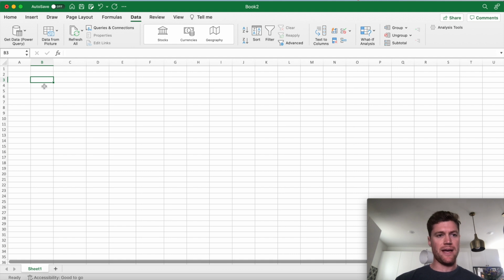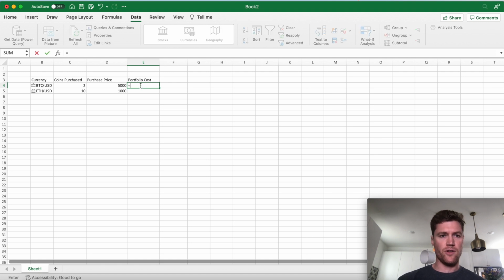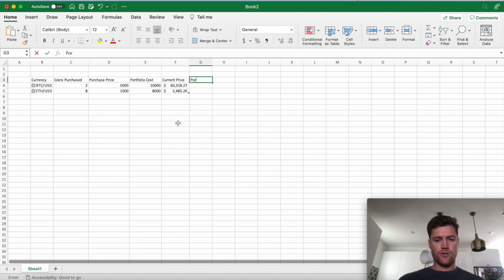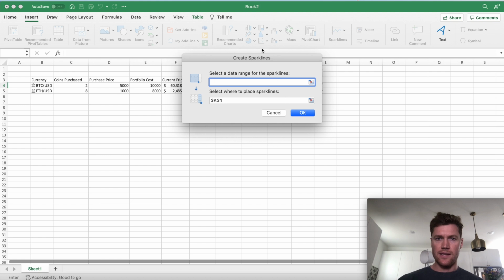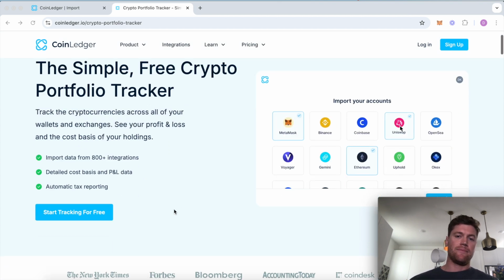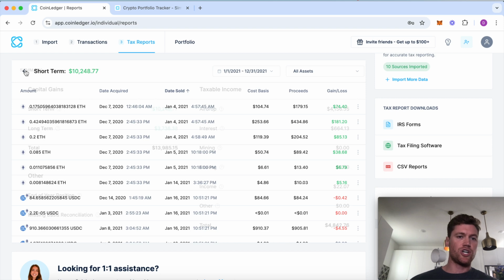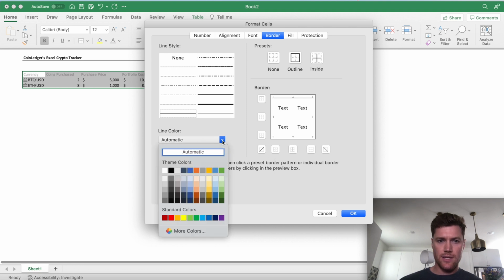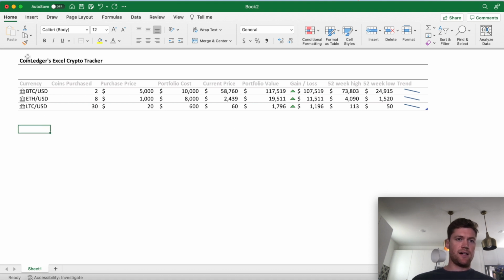Create Your Own Excel Crypto Portfolio Tracker (Tutorial) | CoinLedger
Learn how to create a portfolio tracker for your crypto holdings in Microsoft Excel. In this video, David Kemmerer demonstrates how to add cryptocurrencies, prices, market value, gain loss, and more into a live portfolio dashboard.

Timestamps
0:25 Introduction
2:20 Add Table
2:46 Pull in Live Prices
6:16 CoinLedger Free Portfolio Tracker
8:31 Add Formatting